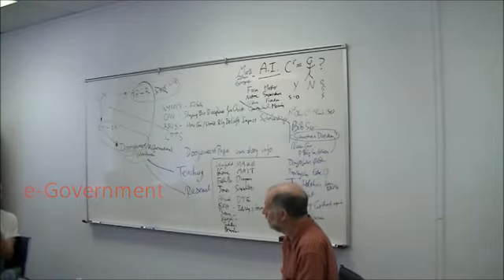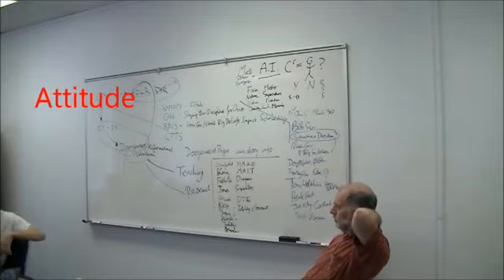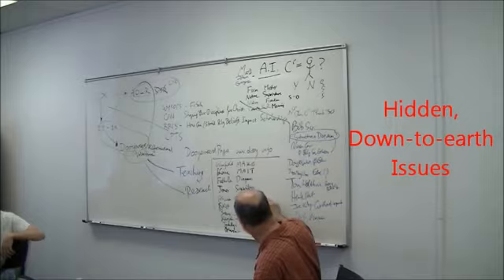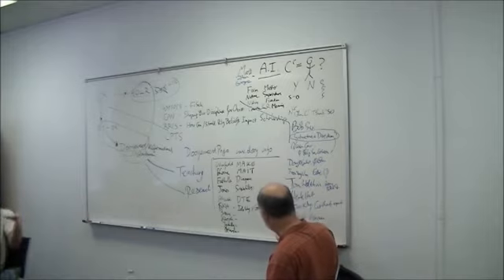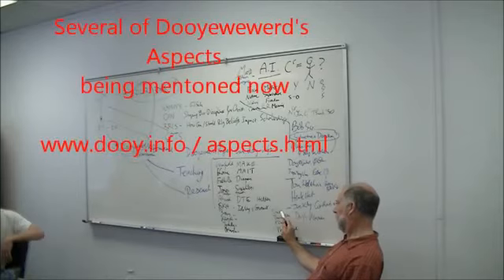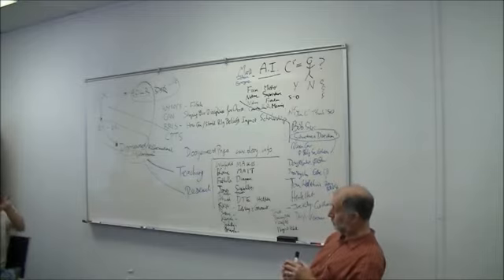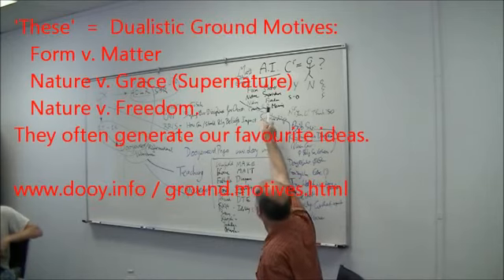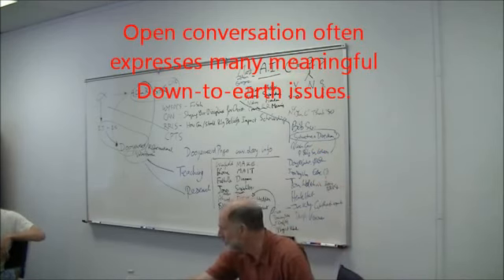Example of Analysis with Dooyeweerd's Aspects etc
What seem like simple issues hide many down-to-earth complexities. Seminar excerpt demonstrates how Dooyeweerd's philosophy of everyday life (Aspects with Ground-motives) can reveal them.